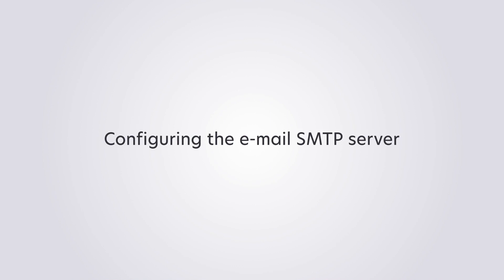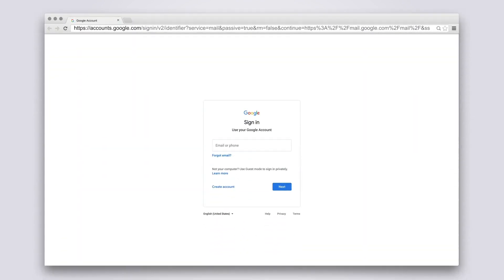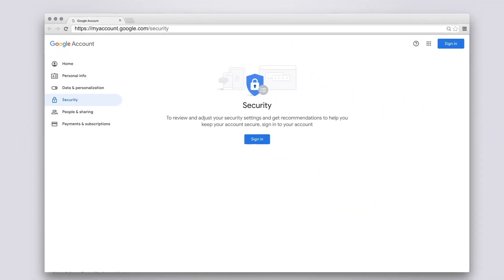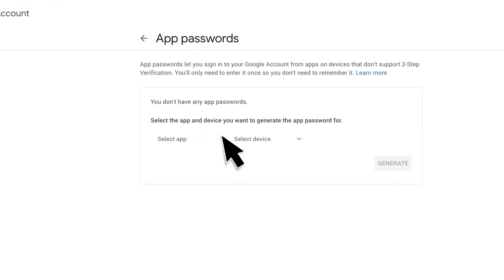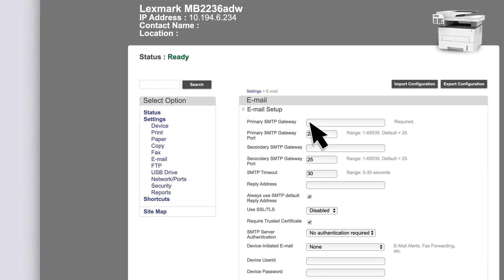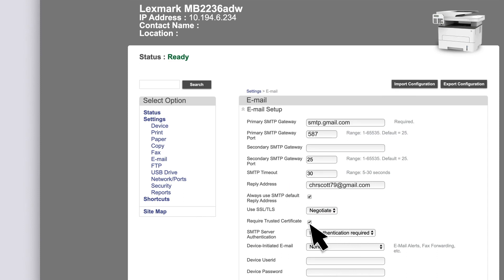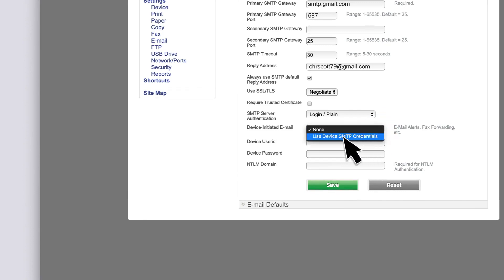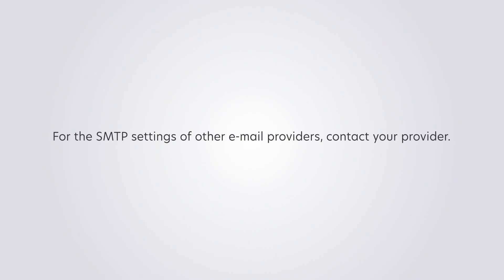Lexmark—Configuring the e-mail server settings for your printer -REPLACED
The Simple Mail Transfer Protocol (SMTP) settings are e-mail settings that must be configured so that your printer can send messages through your e-mail service provider. Learn how to configure the SMTP settings for your printer to send a scanned document through e-mail.